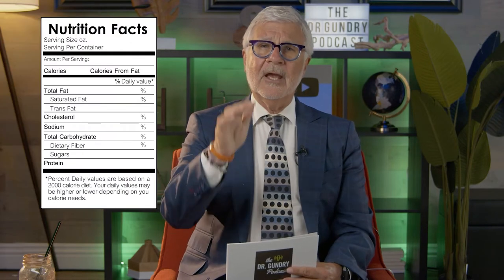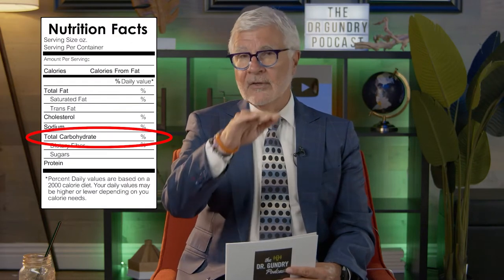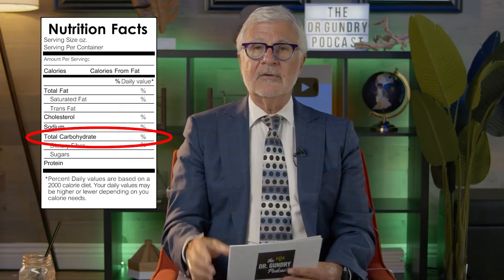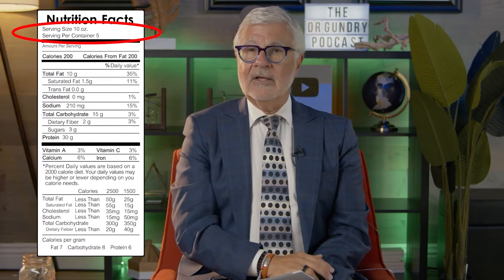What's REALLY in Your Food? Dr. Gundry Reveals the Truth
Shopping at grocery stores can be overwhelming - especially because these big food companies are LYING to you with their misleading Food Labels. By using sneaky labeling many of these companies trick you into thinking their packaged foods are healthy.

To help you, Dr. Gundry will share the most misleading food labels that you need to avoid putting in your body! In this enlightening video, he embarks on a deep dive into the world of nutrition labels and ingredients labels, and exposes the shocking secrets the food industry would rather keep hidden.

This is an essential watch for anyone interested in understanding the true content of their food beyond the food labels stickers.

Firstly, he pulls back the curtain on the 'No Added Sugar' labels. What appears to be a healthier choice on your food ingredients list can often be far from it. Discover the startling reality of hidden sugar content that this label conceals.

Moving on, he uncovers the truth behind 'Cage-Free' and 'Free-Range' labels. You'll be astounded to learn what these terms truly mean for animal welfare, and how they're often misused to provide a false sense of ethical consumption.

He then examines 'Light' and 'Diet' food labels. While these might appear to be healthier alternatives at first glance on the nutrition facts label, the reality could be damaging. Find out the harmful impacts of artificial sweeteners prevalent in these products. We also unravel the surprising way added fruits can lose their benefits in these items.

This video serves as your 'Food Labels 101', to empower you with the knowledge necessary to scrutinize food labels nutritional information accurately, enabling you to make healthier, more informed choices.

Remember, understanding your food starts with nutrition label reading. Tune in, equip yourself with this vital knowledge, and take the first step towards a healthier life today!